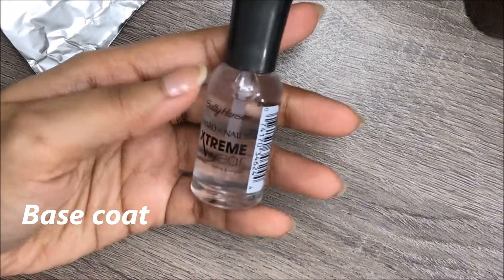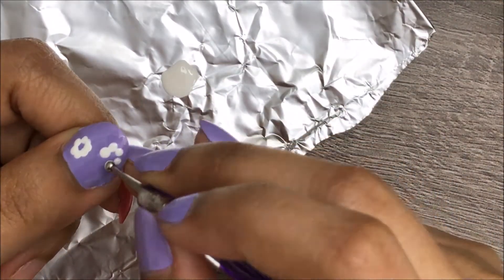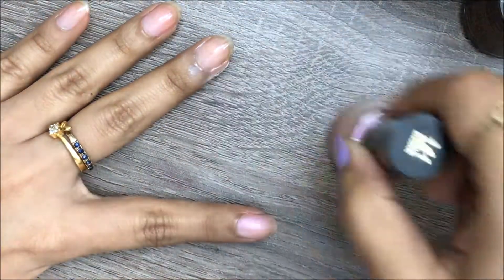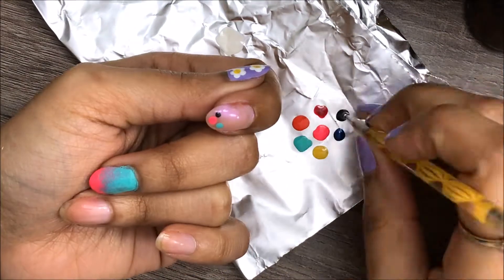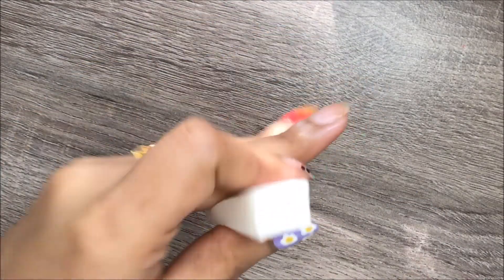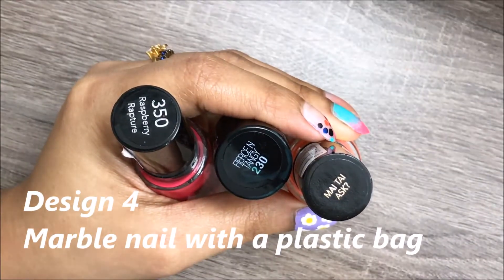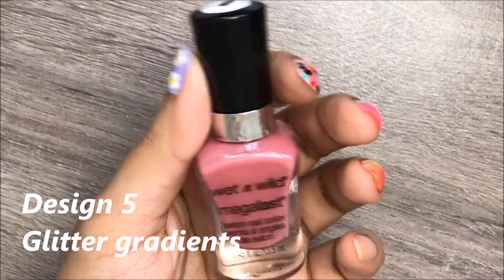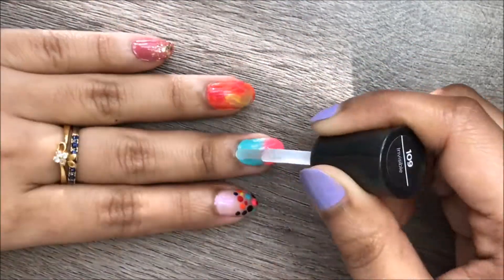5 Easy nail arts for beginners || Ombré or gradient nail || Marble nail art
Try any of the nail art this weekend ,all are perfect for spring! *LOVE*

Get rid of DANDRUFF in ONE WASH || Effective Hair mask and scalp tonic|| Say NO to Dandruff